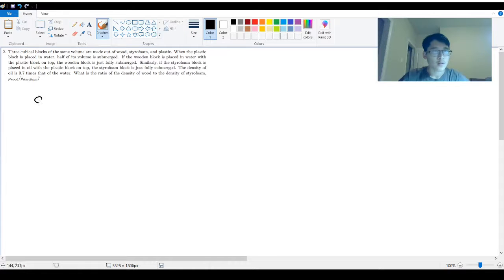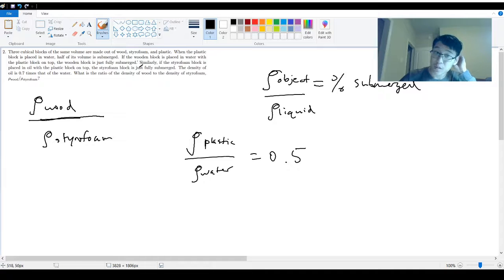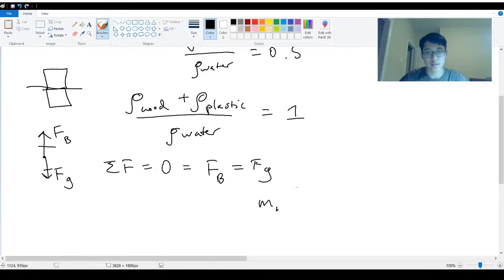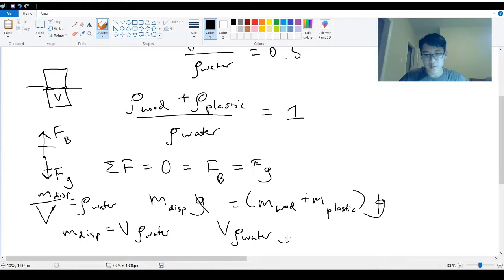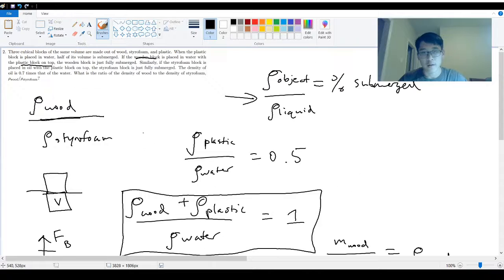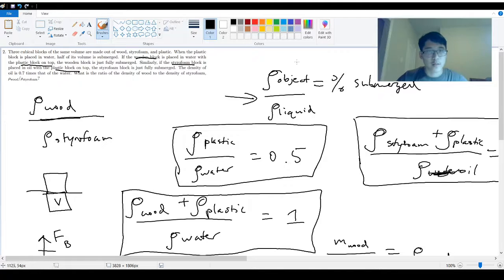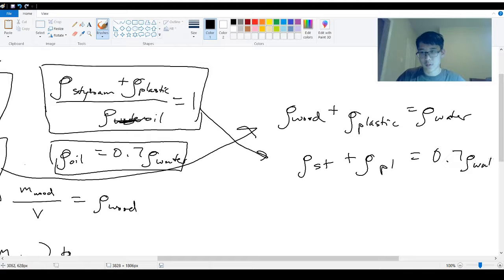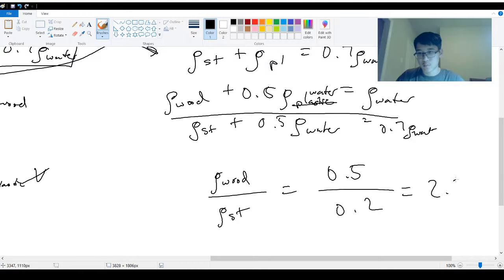2019B problem 2